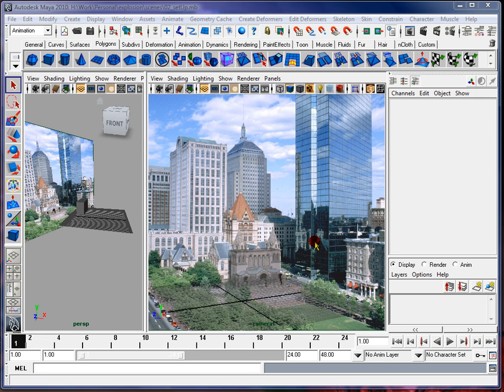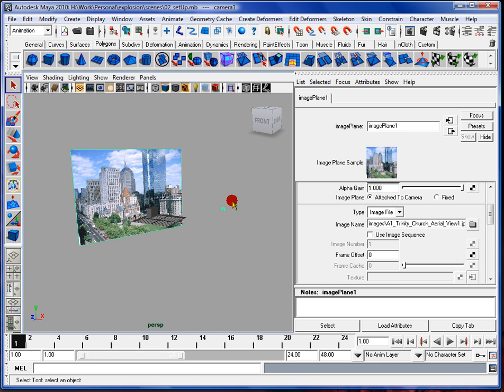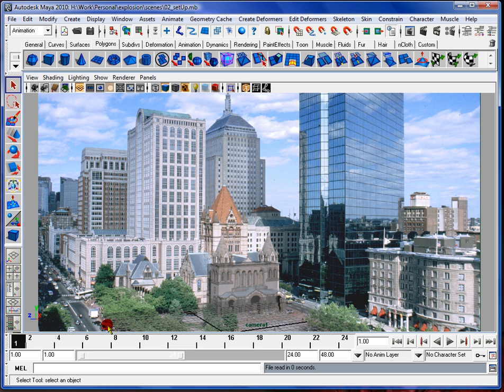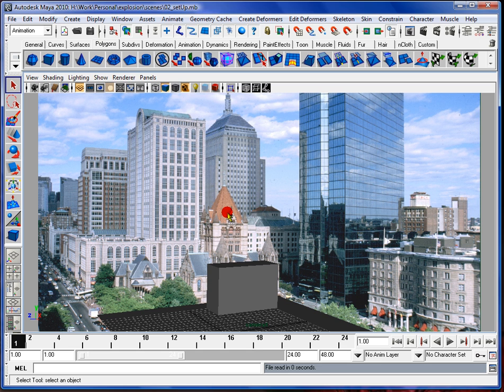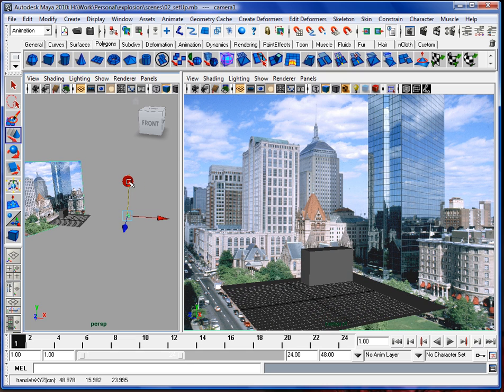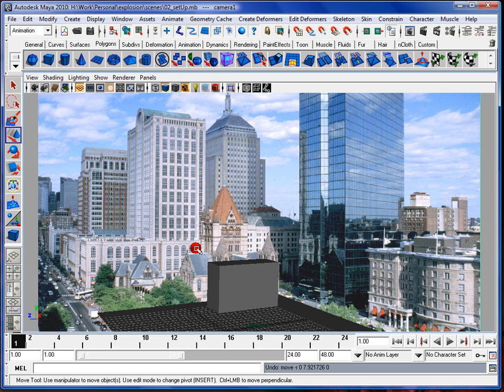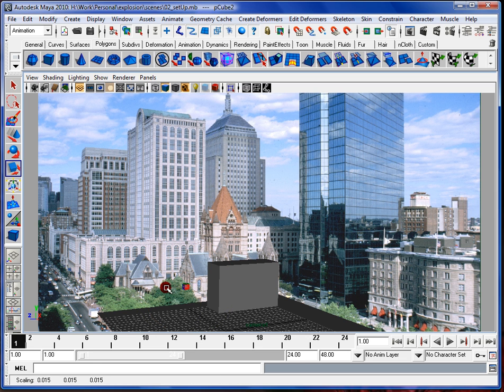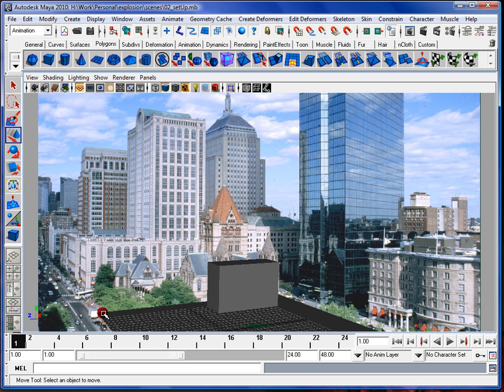Maya: Intro to 3D Effects Video #1 (Getting Started)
This is the first video of my video series that will take you through the steps into making a 3D explosion using a image projection from a camera.

Go to this URL for the file I'm working on in this movie!

These videos are designed to build upon one another so I recommend viewing them in order. Hopefully you'll gain new information on modeling to allow easy compositing for your future renders!